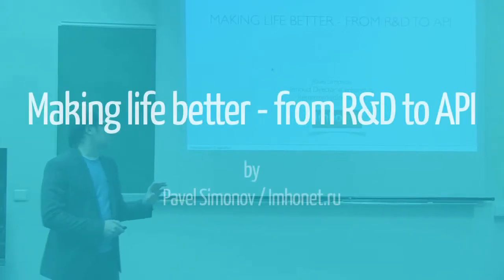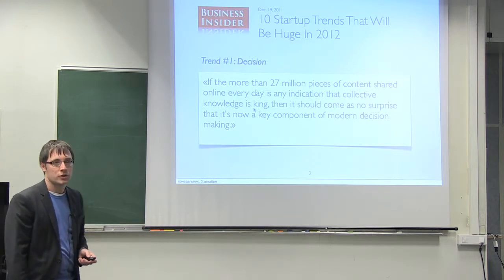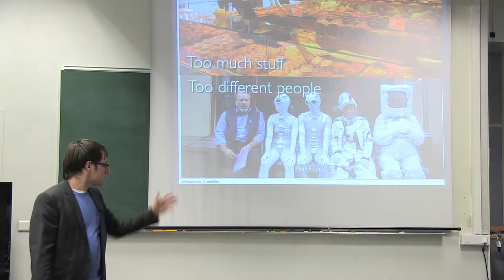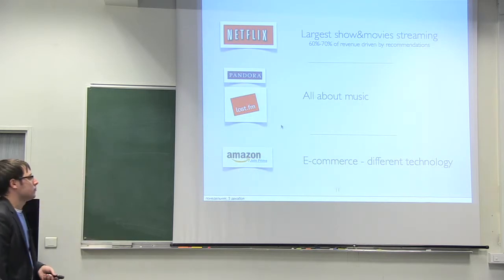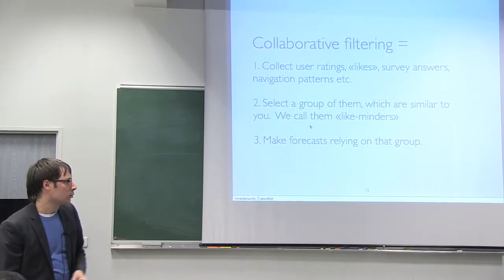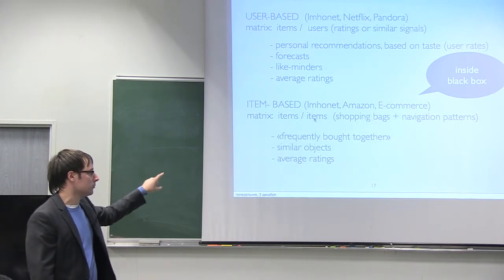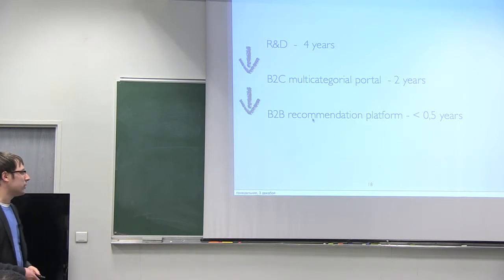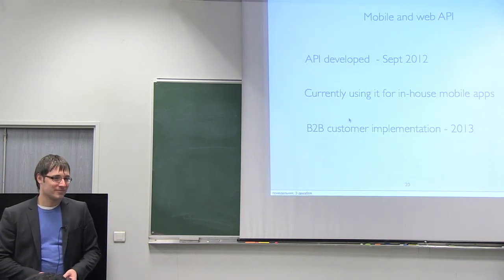APIdays Making Life Better : fom R&D to API, Pavel Simonov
Web APIs are a unique opportunity for companies, governments and developers to either better organize the governance of their IT into a scalable and flexible model, either leverage a complete ecosystem around the organization, exchanging data through the web for trillion of applications on billion devices.

Because each civilization has been described by the way it communicates and make exchanges, API are the beginning of a programmable civilization.